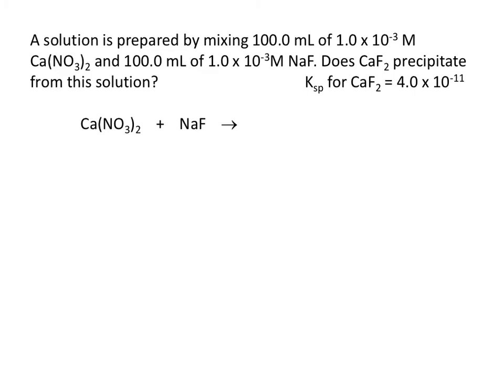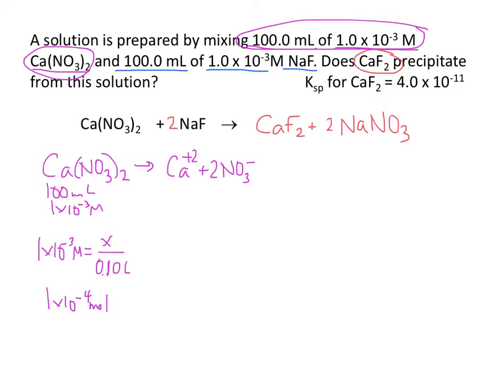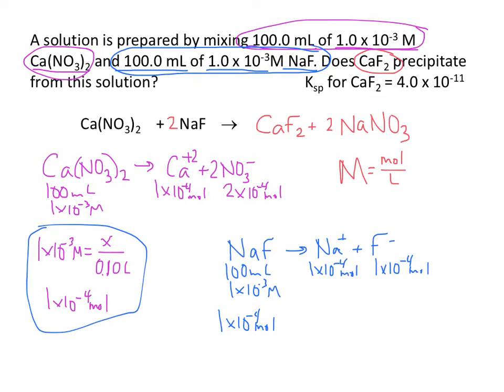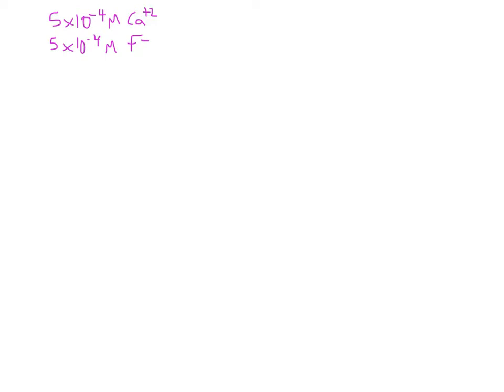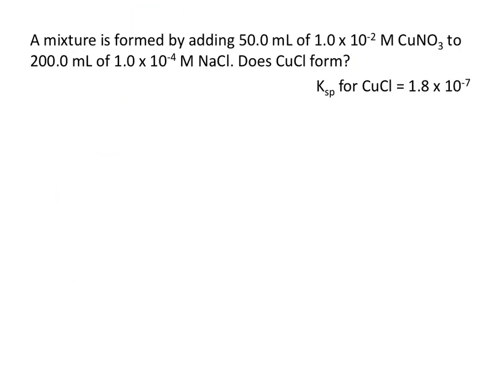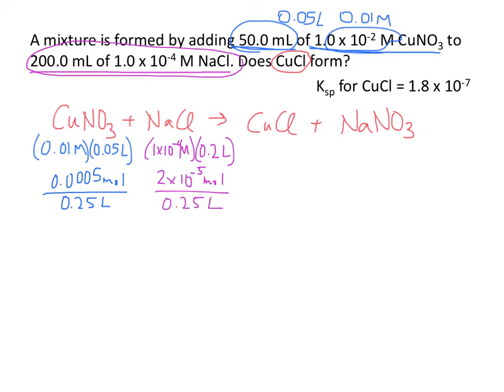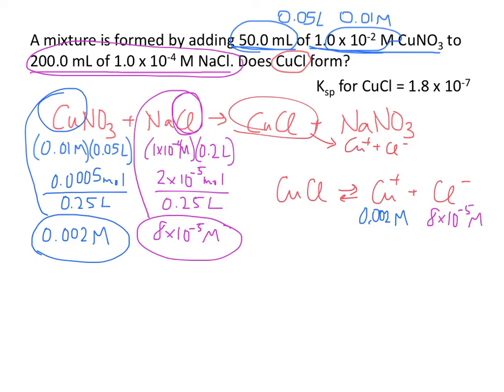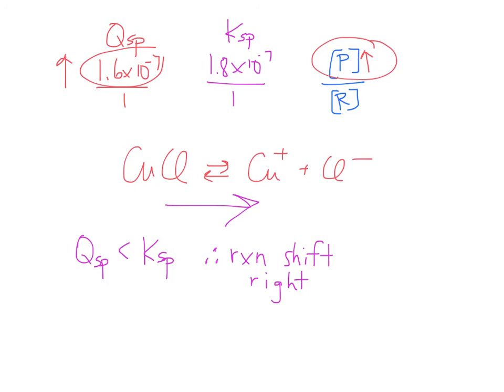Solutions: Part 4b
Using Qsp and Ksp to determine if a precipitate will form.